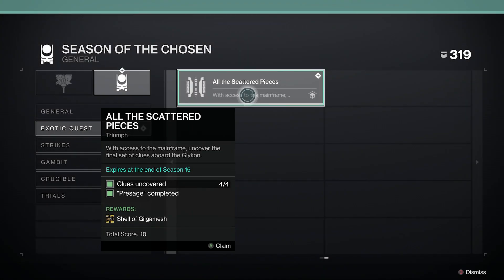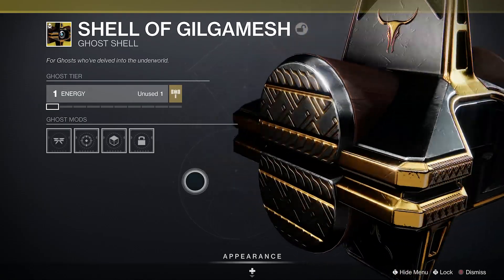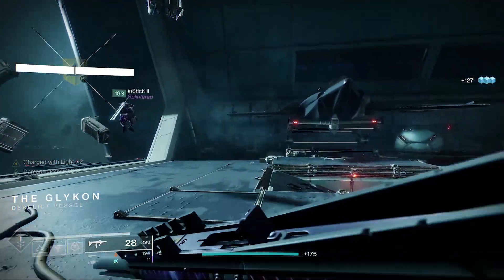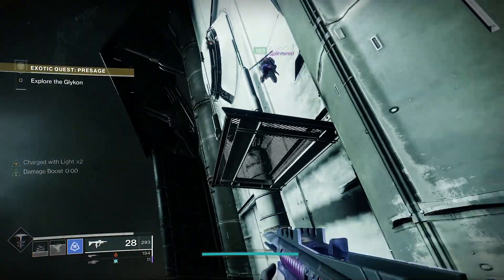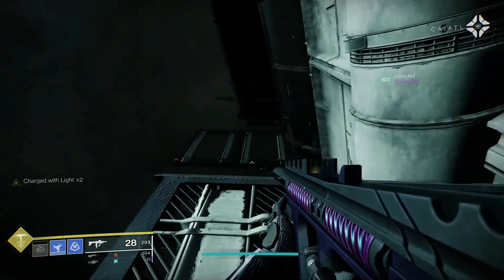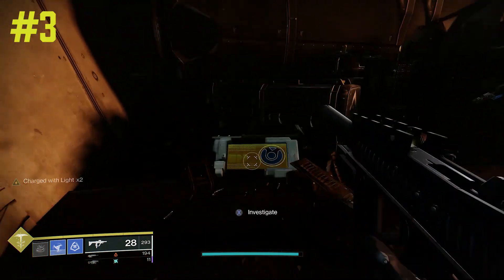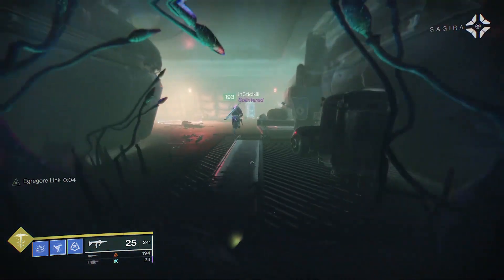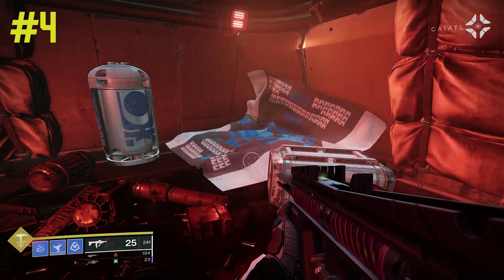Destiny 2 - How to Get Presage Exotic Ghost Shell / All 4 Clues to Scan / All the Scattered Pieces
Guide on how to get the exotic ghost shell "Shell of Gilgamesh" from the Presage Exotic Quest in Destiny 2. All 4 final scannable locations. Can be done in normal difficulty.